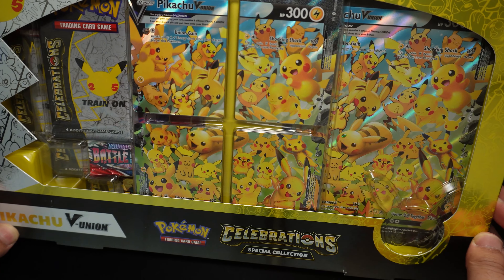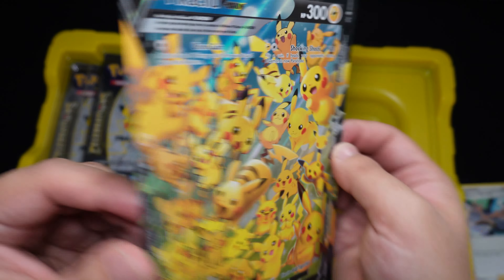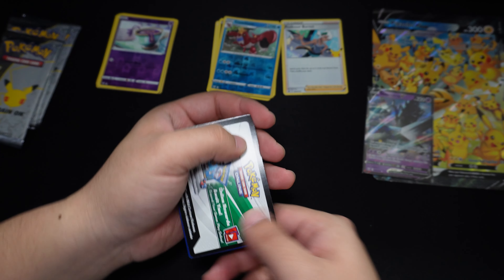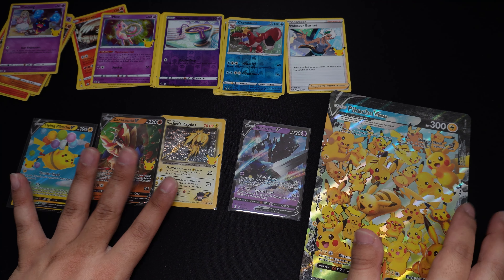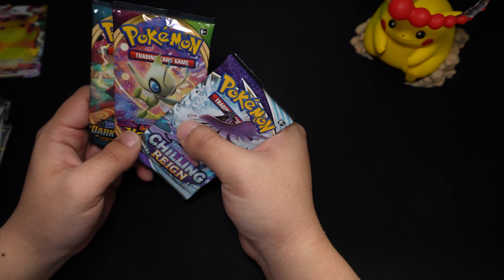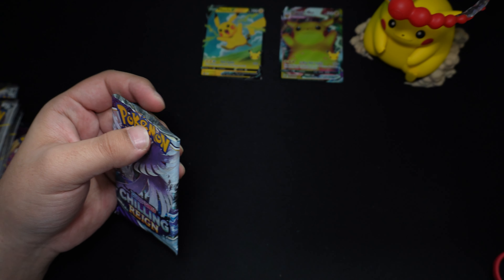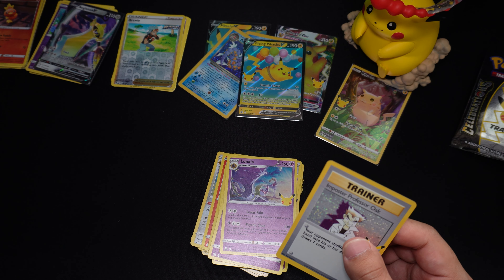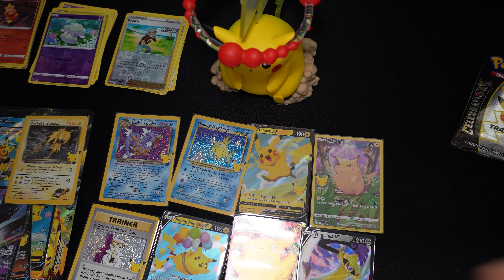Pikachu 25th Collection Unboxing | V-Union and Figure Collection Box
Unboxing two more boxes from the 25th Celebration set. These are some of Pikachu boxes included in this set. If you're a Pikachu fan, I'd definitely say the Figure Box is worth owning.

JK OTAKU POP is a channel aiming to showcase Japanese and Korean pop culture! Whether you have an interest in music, anime, games, food, travel, unboxing, reviews, or just fun, check out the channel moving forward!